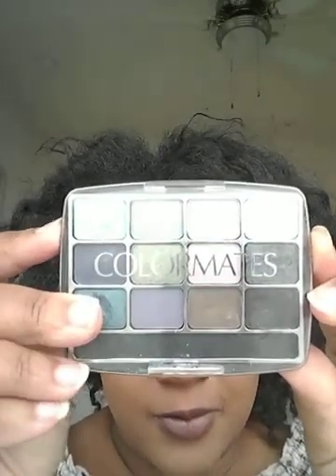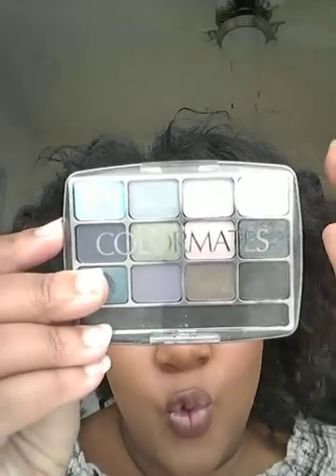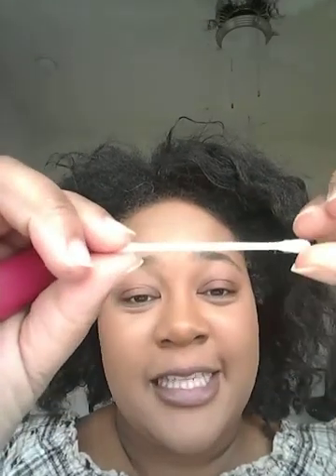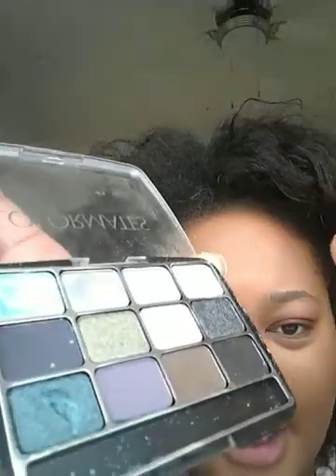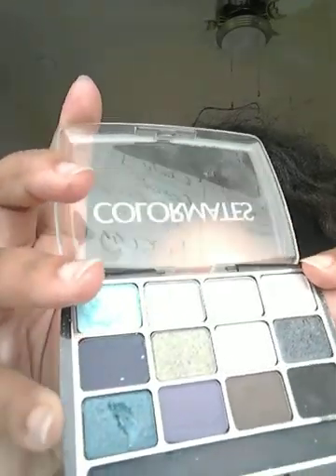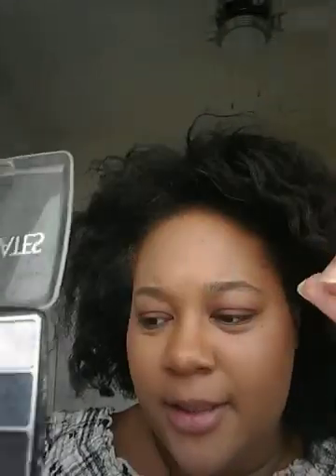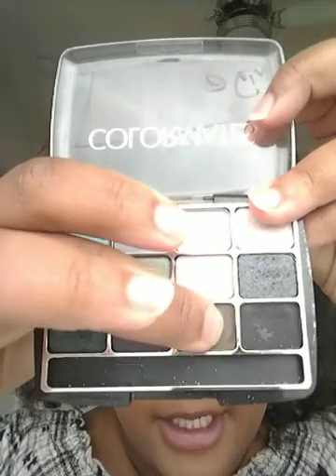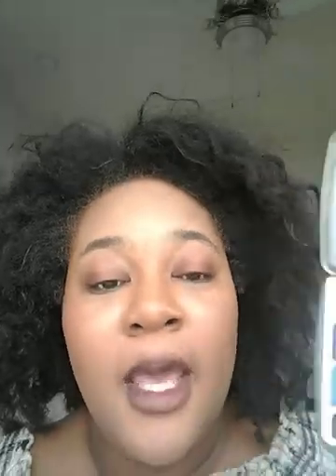What To Do When You Can't Find Your Perfect Lip Shade- Make Up Hacks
I love to share tips and tricks. In this video I will share how to make the perfect lip shade for lip color, at home!

Podcast
It's Coffee with Izzy Spears - Listen on Spotify